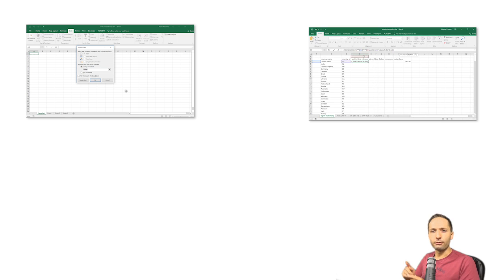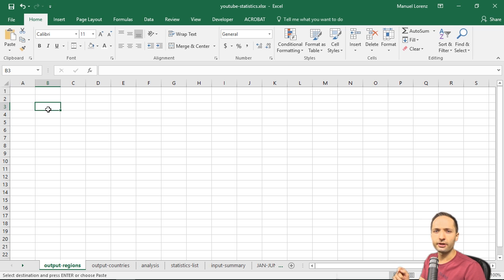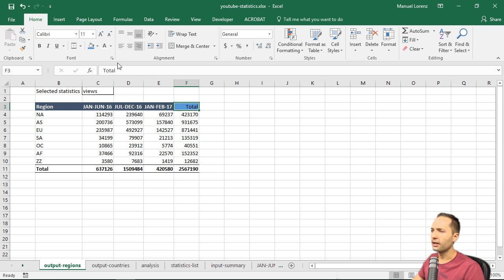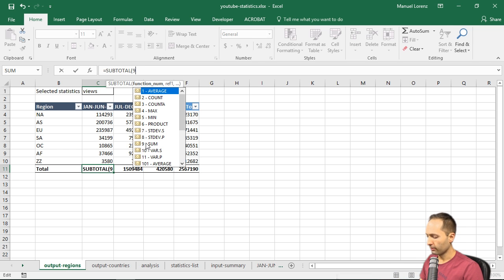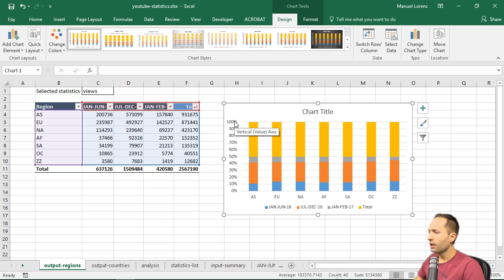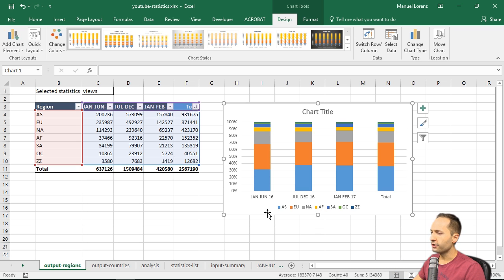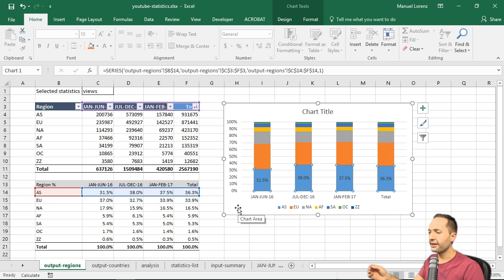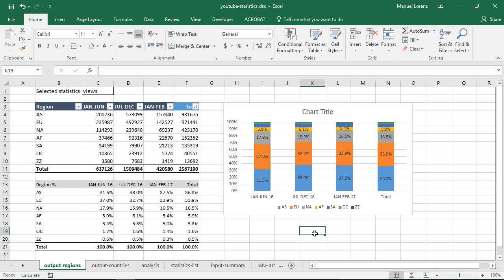Channel Analytics in Excel – Output section part 1/2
We made a good progress so far, time to start creating our first chart.

An explanation of what this series is about and a brief overview over the finished excel sheet can be found in this video